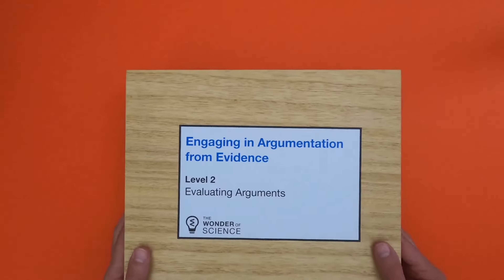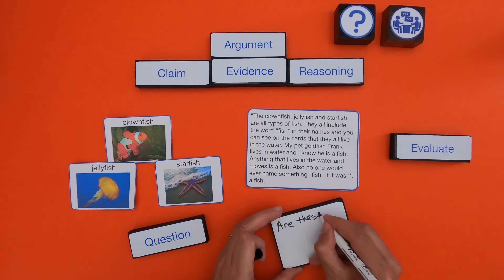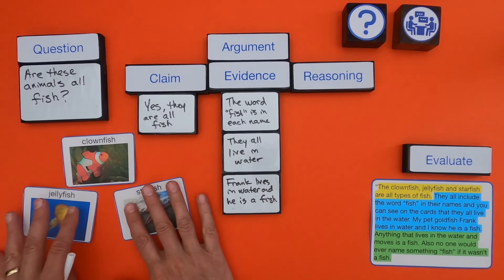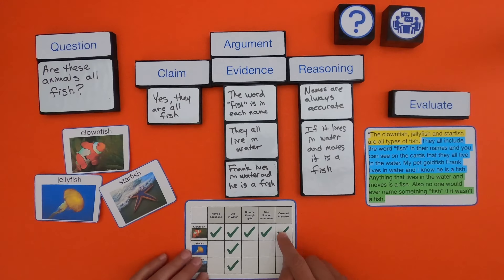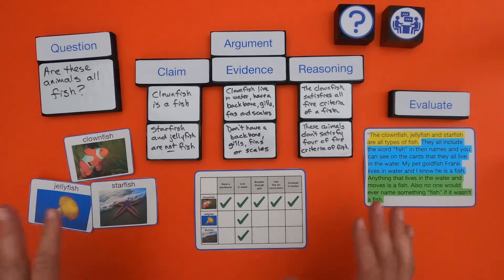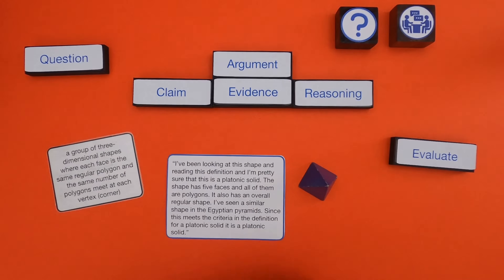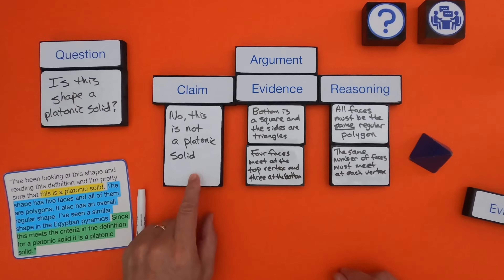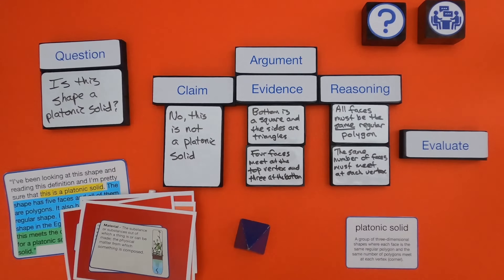Evaluating Arguments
Engaging in Argumentation from Evidence - Level 2 - Evaluating Arguments
In this video Paul Andersen shows you how to engage in argumentation in a mini-lesson on evaluating arguments.  Two examples are included in the video and two additional examples are included in the linked thinking slides.

TERMS
Argument - a process for reaching agreements about explanations or solutions
Claim - an answer to a scientific question
Data - measurements or statistics used for evidence
Evaluate - to determine the significance of by careful study
Evidence - anything presented to support a claim
Question - a sentence that asks for information
Reasoning - the action of thinking about something in a logical way

This progression is based on the Science and Engineering Practices elements from the NRC document A Framework for K-12 Science Education.  “Evaluate an argument with evidence, data, and/or a model.”